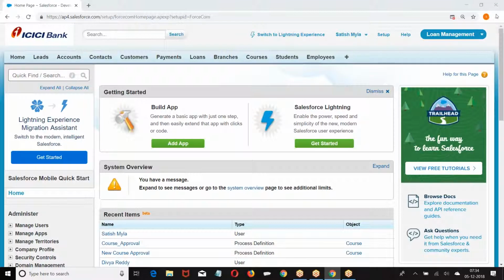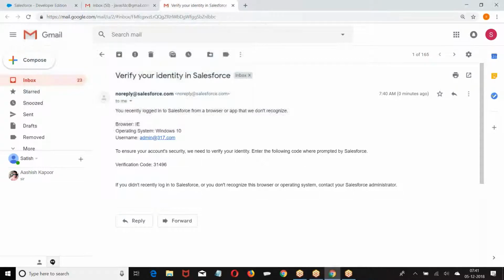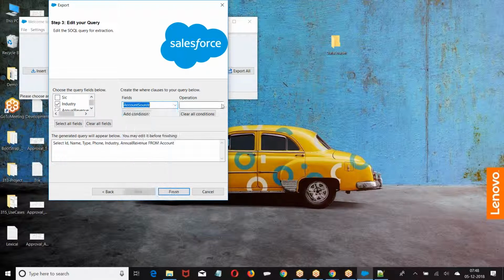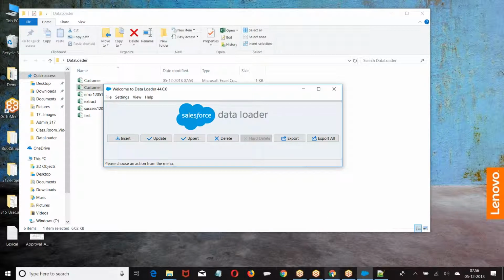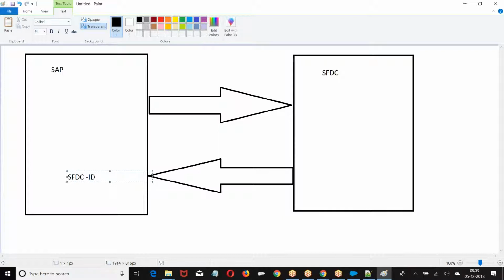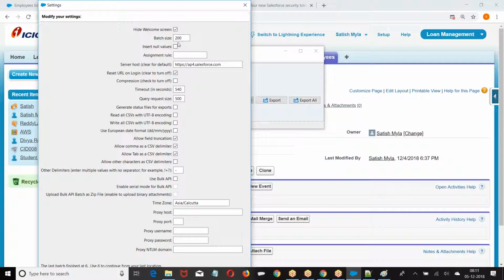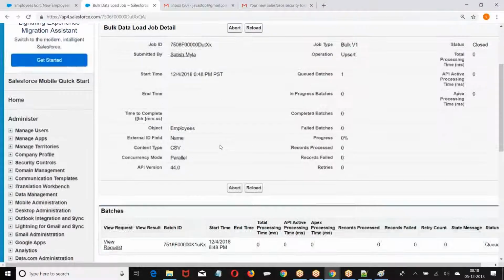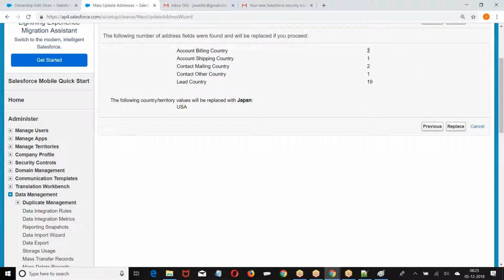31728 ADM Date Loder